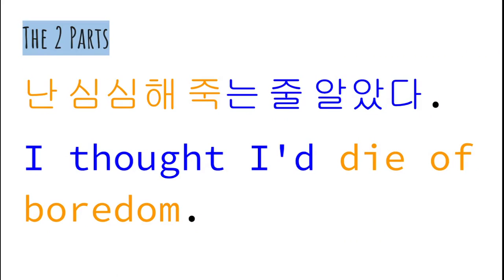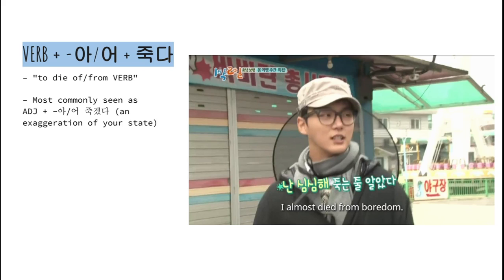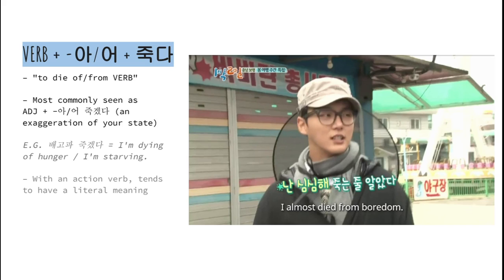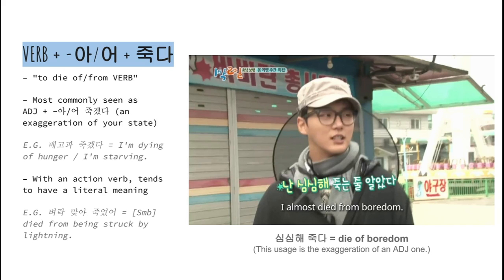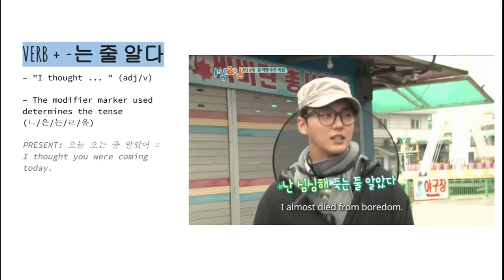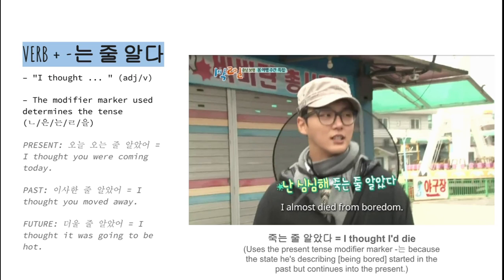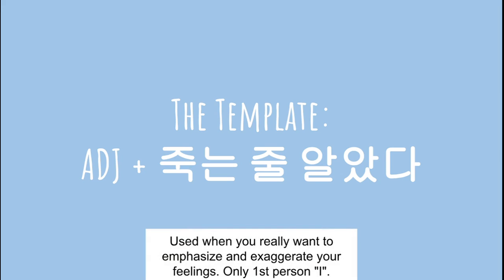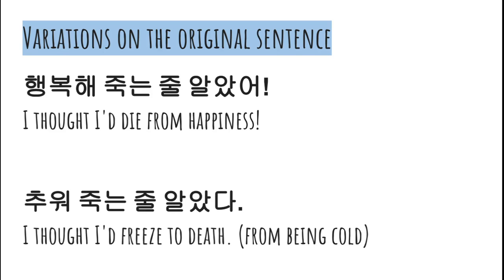[KSP 5] ADJ + 죽는 줄 알았다 I thought I'd die from ADJ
How to say "I thought I'd die from ..." in Korean. [Intermediate Korean]